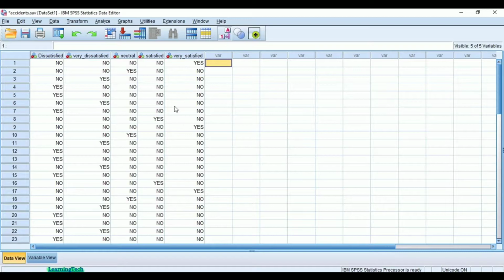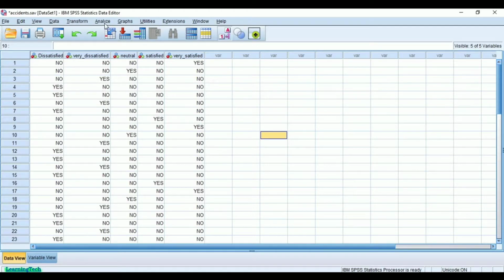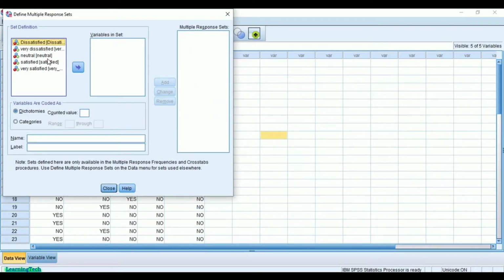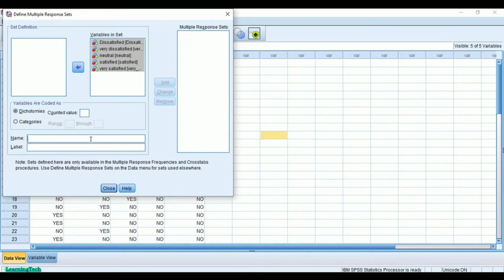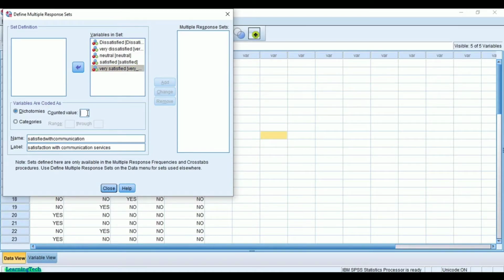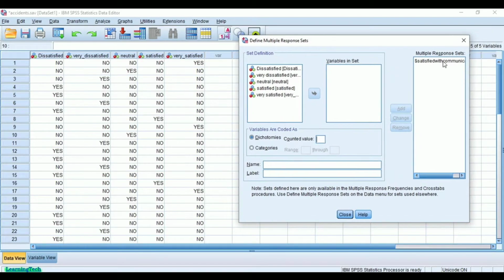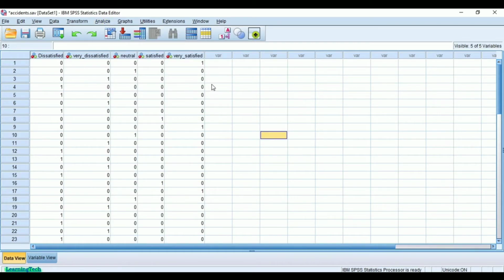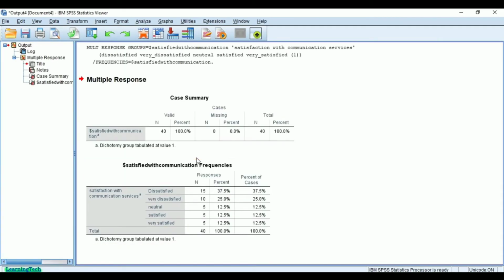Analyze Multiple Response Questions in SPSS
In this tutorial, you all will know how can you analyze multiple response question in SPSS.